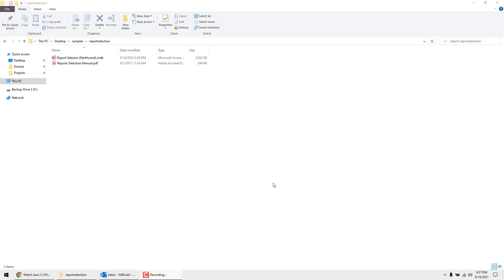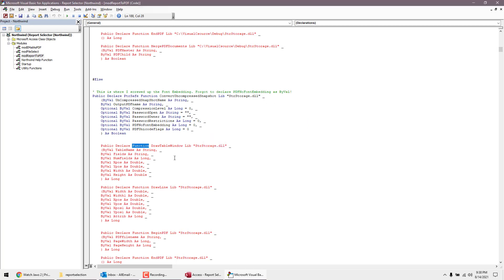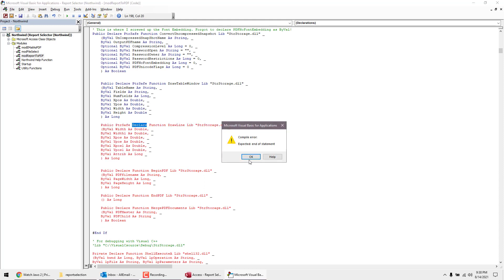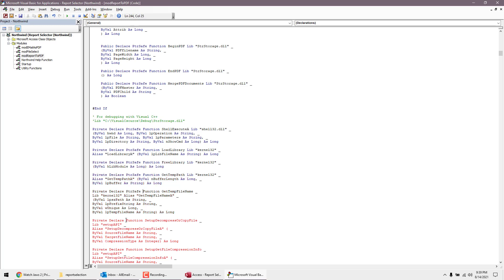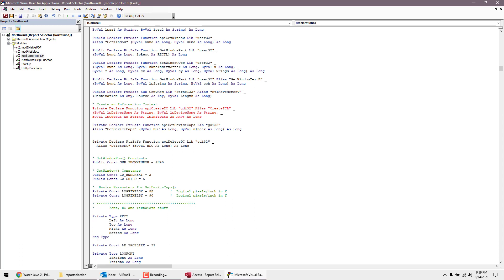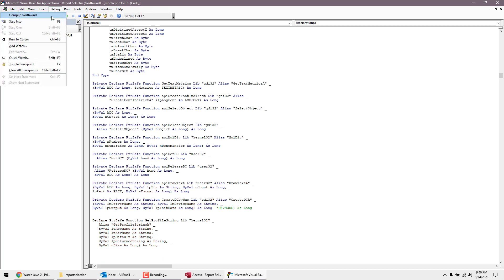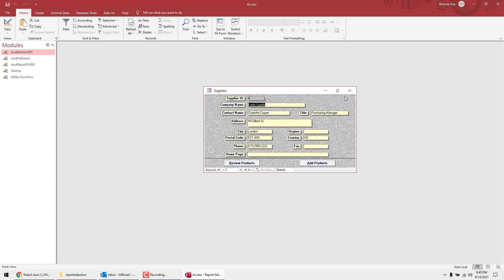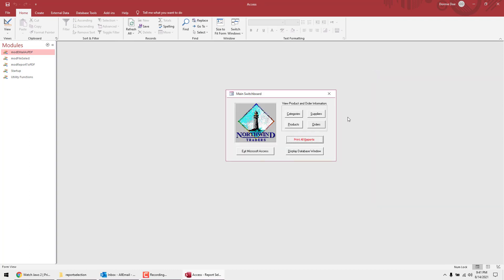MS Access - PtrSafe - Convert 32 bit to 64 bit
In this video, I show you how to fix the PtrSafe attribute error in MS Access and convert a 32 bit MS Access database to work on a 64-bit installation of MS Access. The PtrSafe keyword asserts that a Declare statement is safe to run in 64-bit development environments. Adding the PtrSafe keyword to a Declare statement only signifies that the Declare statement explicitly targets 64-bits.